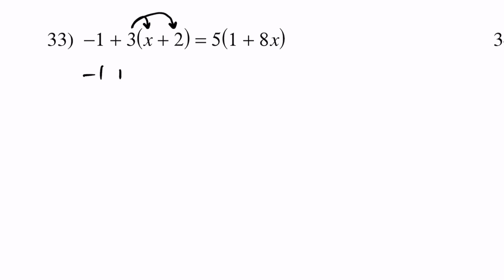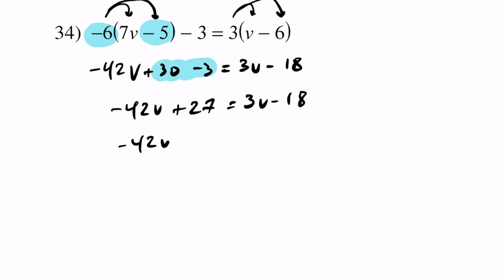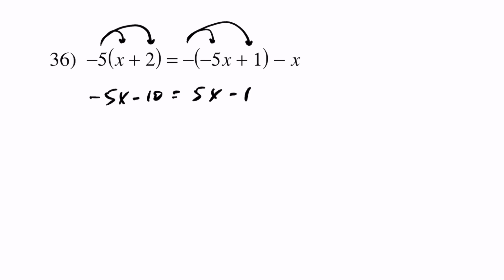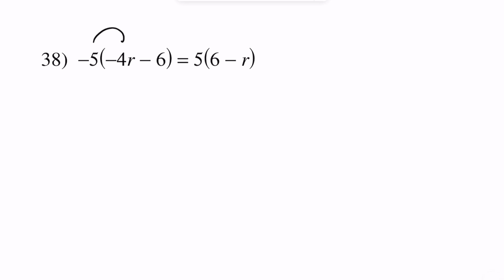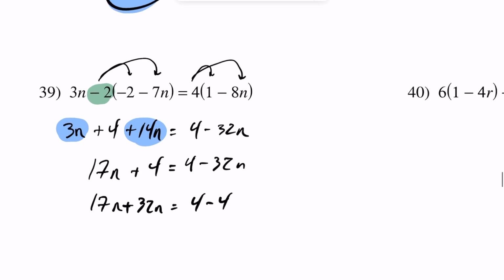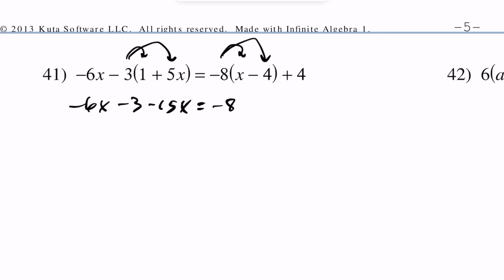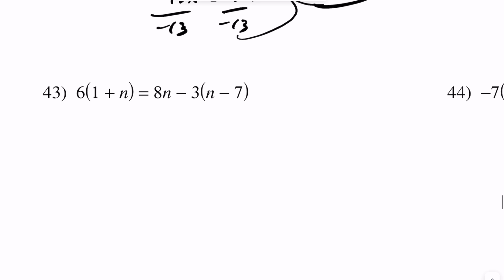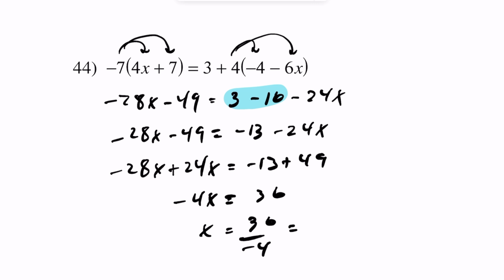Solving Linear Equations - Distribution and Like Terms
In this lesson we solve linear equations which require distribution and collecting like terms.